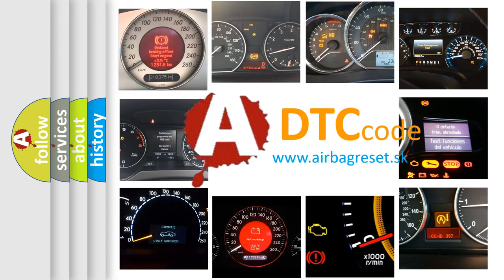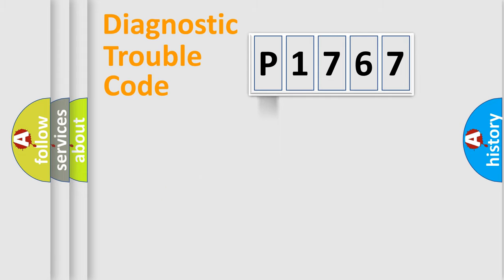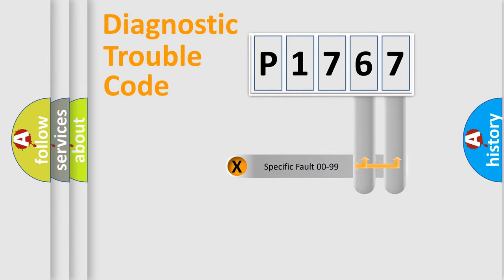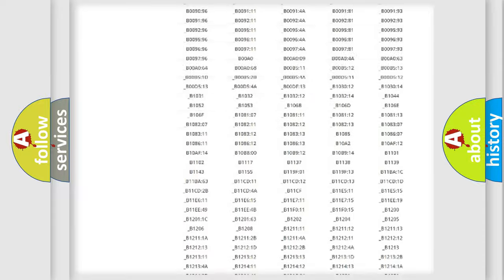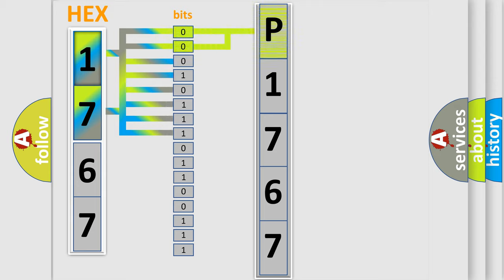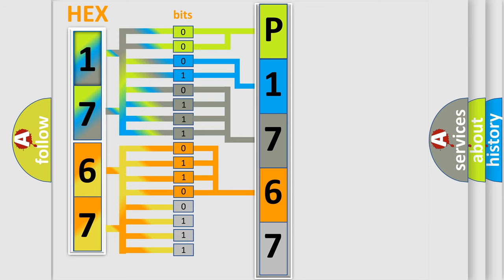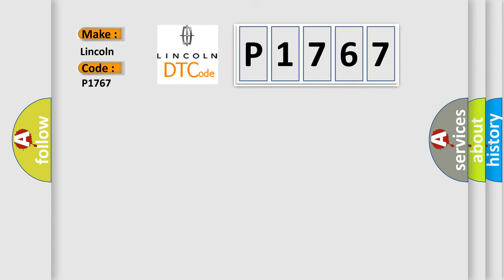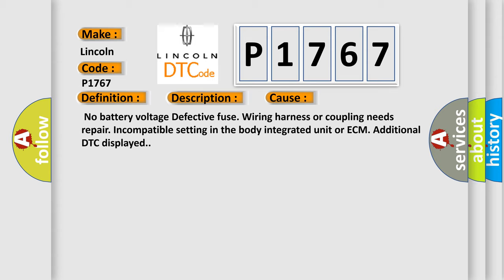DTC Lincoln P1767 Short Explanation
Contents:
0:21 Basic DTC analysis according to OBD2 protocol standard.
1:48 Insight into programming
2:58 A diagnostically understandable description of the Diagnostic Trouble Code
3:05 Basic error definition

Make:
Lincoln
Code:
P1767
Definition:
Lost Communication With Vehicle Dynamics Control Module
Description:
Malfunction of CAN communication.